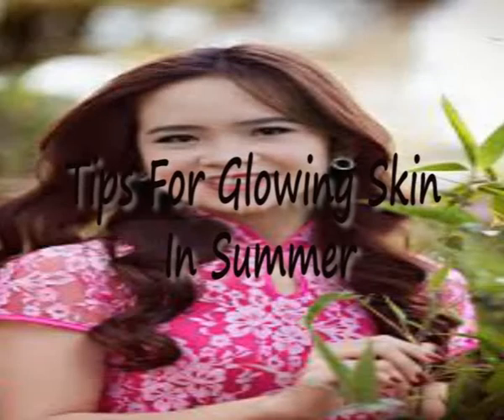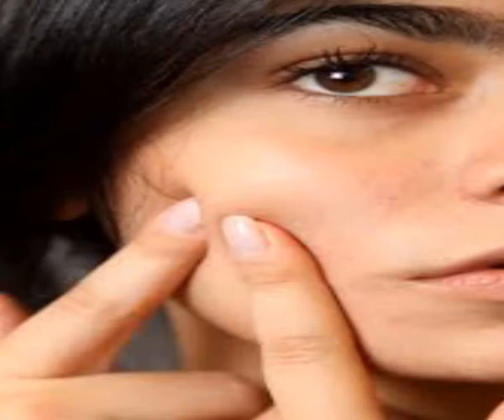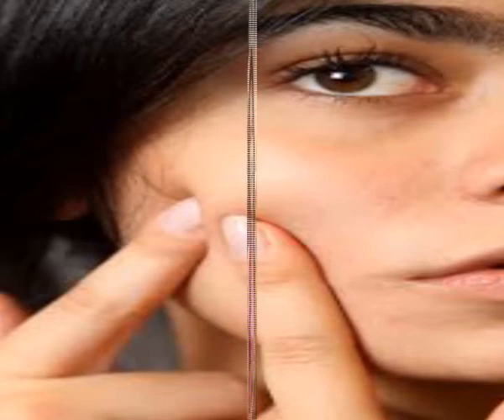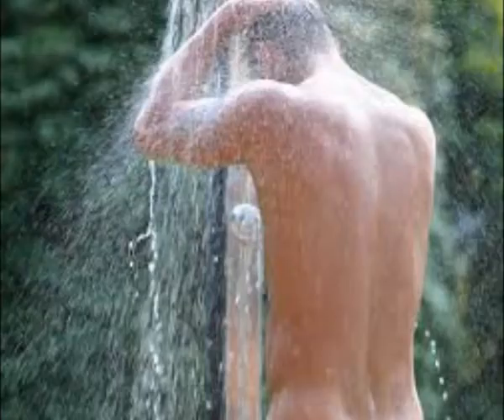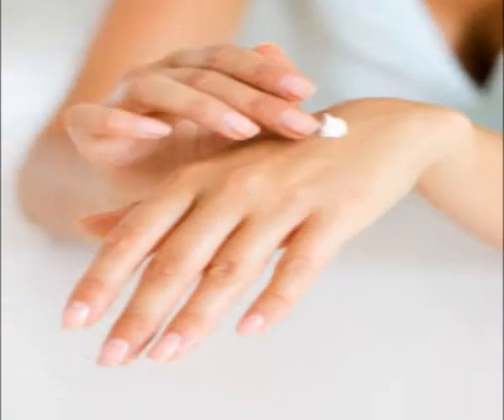How To Keep Your Skin Glowing In Summer ?, Tips For Glowing Skin In Summer, Summer Glowing Skin Tips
How To Keep Your Skin Glowing In Summer?, Tips For Glowing Skin In Summer,

In summer our face looks dull and dry. The UV Sun rays are more intense in summer season. So here are the tips for how to get a glowing skin in summer.

In summer if you go out in season without proper skin protection then scorching sun rays will adversely affect your skin. Go out in sun by following these tips. These tips helps you to protect your skin from sun.

The tips for glowing skin in summer helps you to get a glowing skin with these simple tips and tricks.